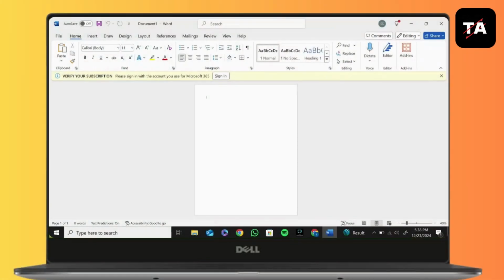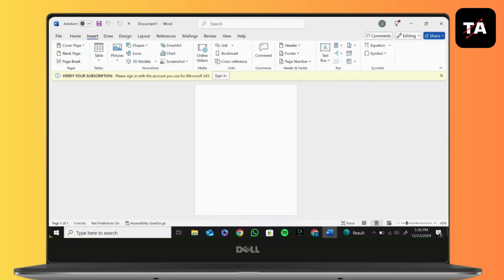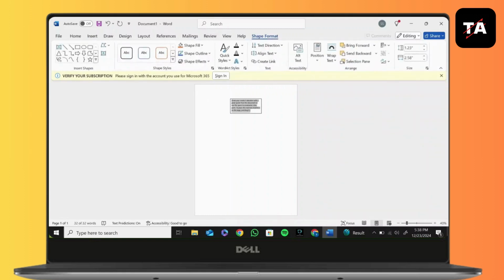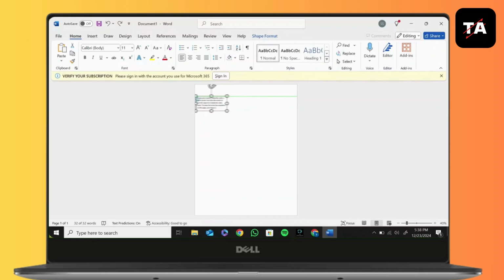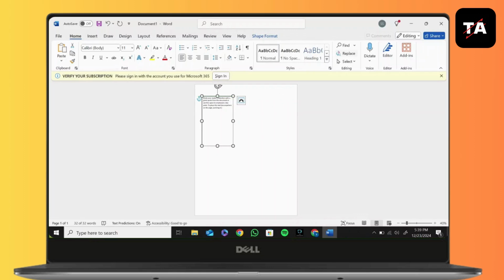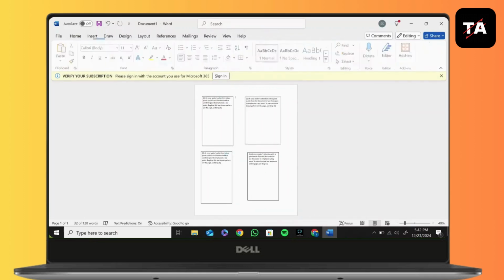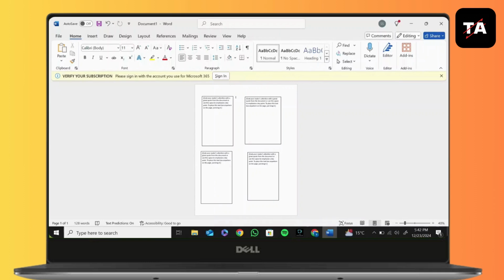How to Make 4 Flyers on One Page in Word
Welcome to our step-by-step guide on "How to Make 4 Flyers on One Page in Word"! If you're looking to design multiple flyers on a single page using Microsoft Word, this video is perfect for you. In this tutorial, we'll show you how to create and arrange 4 flyers on one page with ease. Whether you're preparing promotional material, event flyers, or business brochures, these simple steps will help you efficiently use your space and produce a professional layout. Watch now to learn how to set up your Word document, adjust margins, and format the flyers correctly.

What You'll Learn:

Step-by-step instructions for dividing the page into sections
How to adjust margins and layout settings in Microsoft Word
Tips for designing flyers that fit perfectly within each section
How to use tables, text boxes, and borders for better organization
Quick and easy tricks to create professional-looking flyers
Timestamps: 00:05 Introduction to making 4 flyers on one page 00:20 How to adjust page layout and margins 00:40 How to divide the page into 4 sections 00:55 Designing your first flyer 01:10 Final adjustments for the best flyer layout